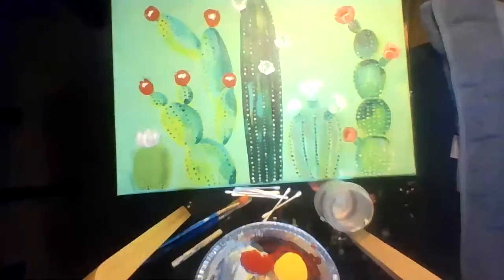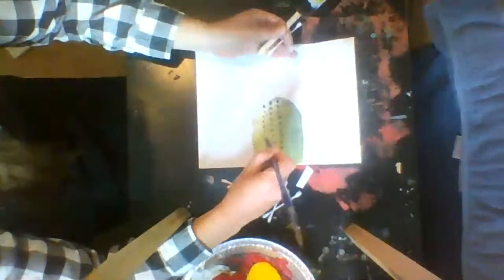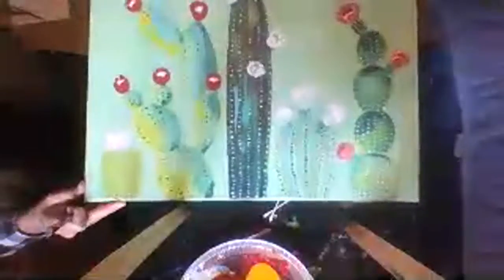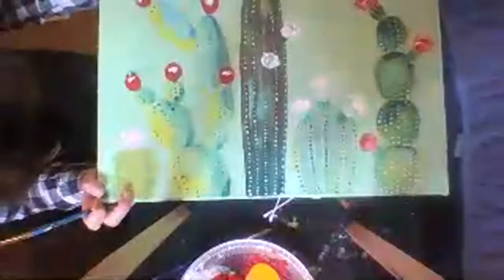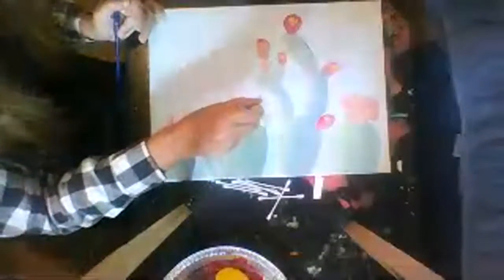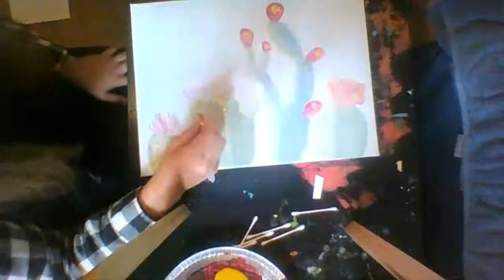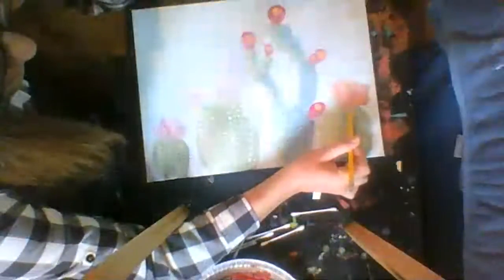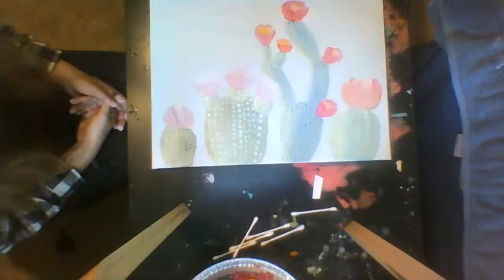Cacti painting: paint night